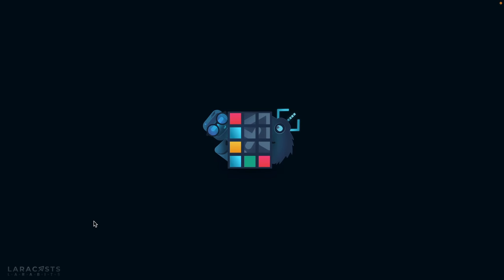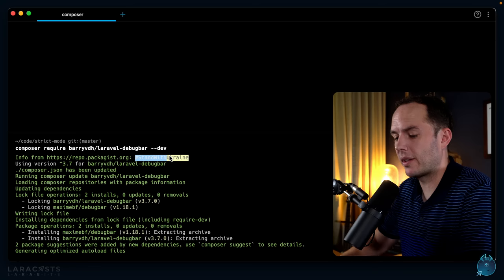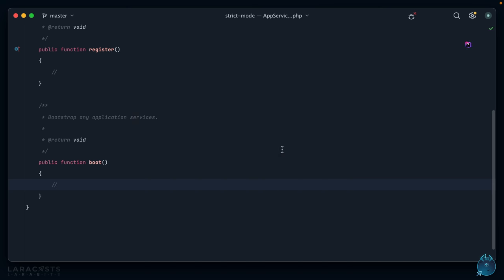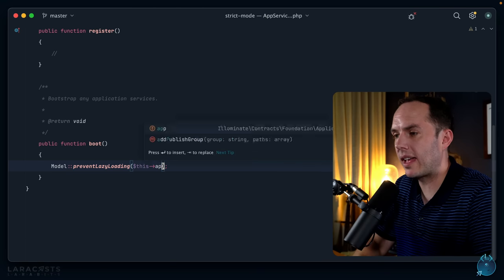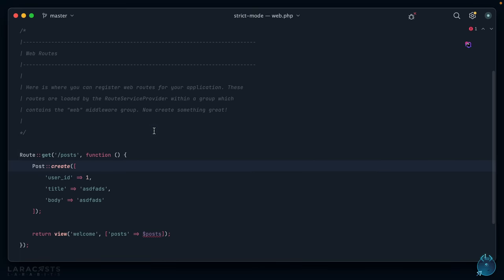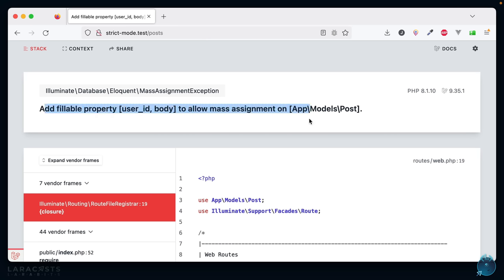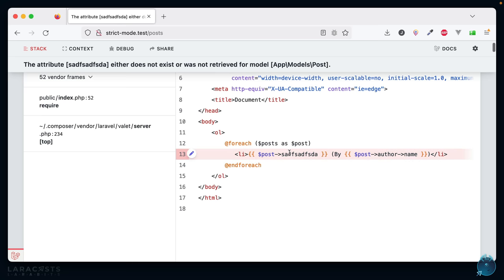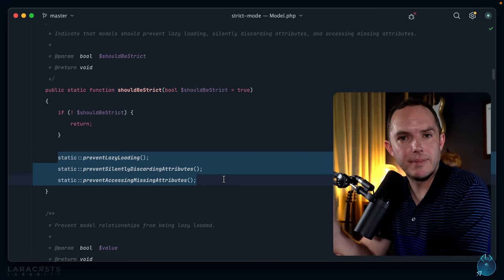Laravel's New Strict Mode (Everything You Need to Know)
For a variety of reasons, Laravel - and specifically Eloquent - can sometimes be a bit more lenient than you might prefer. It might be nice, for example, to instantly know when you've introduced an N+1 problem or accessed a model attribute that doesn't exist. However, there is a way to turn on a "strict mode." I'll show you everything you need to know in this Laracasts Larabit. Watch thousands of videos, track your progress, and participate in a massive Laravel community